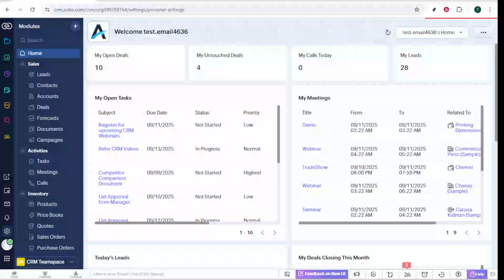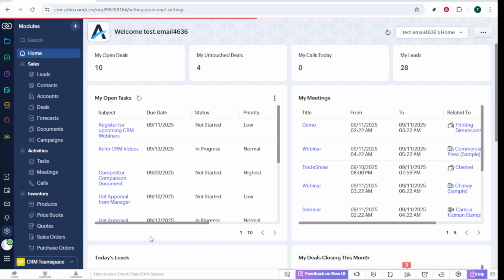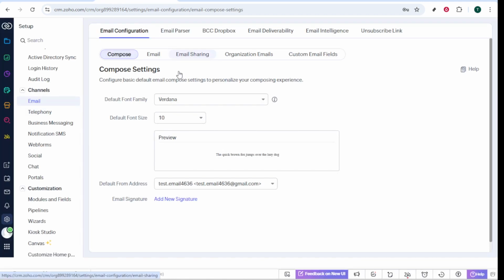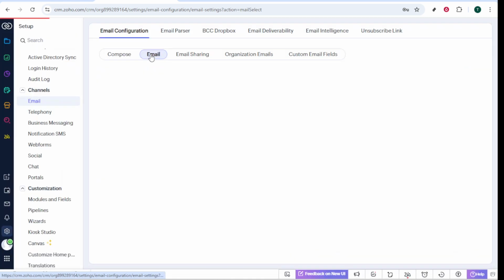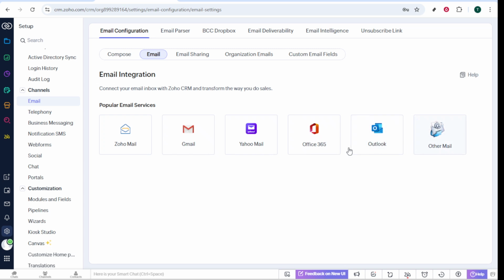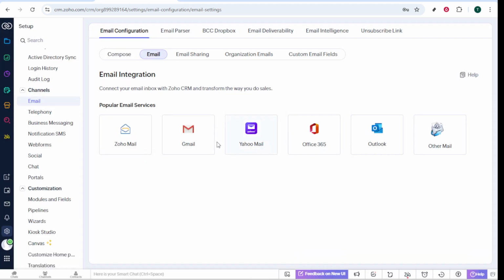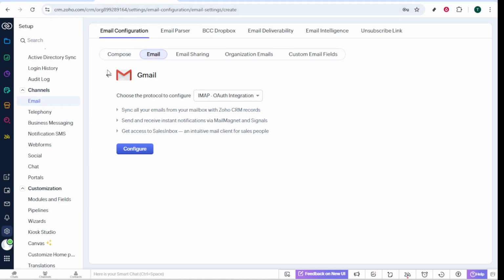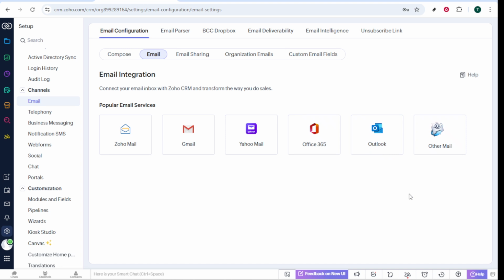How to Set Up Email Zoho CRM [2025 Guide]